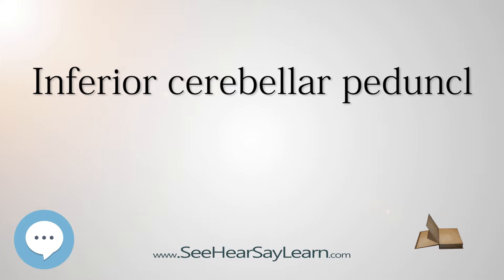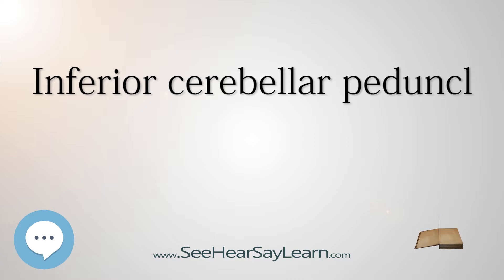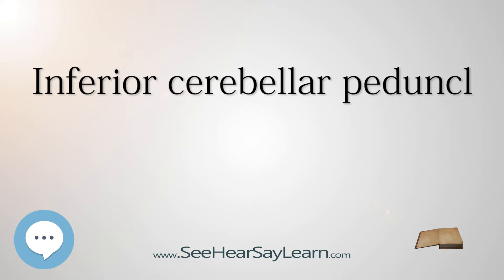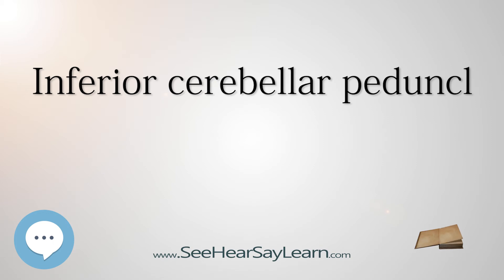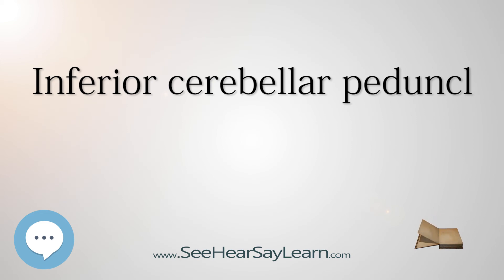Inferior cerebellar peduncl - Know It ALL 🔊✅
This video is about "Inferior cerebellar peduncl". This video series is something special. We're fully delving into all things everything. This breaks from merely pronouncing and discussing and goes further to deeply understand words and ideas.